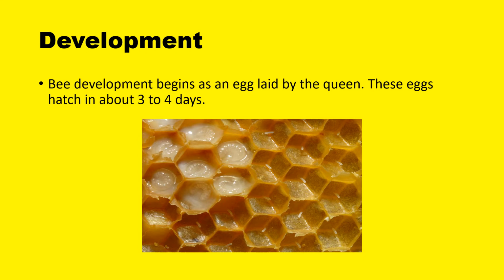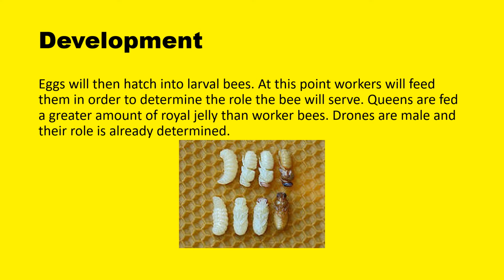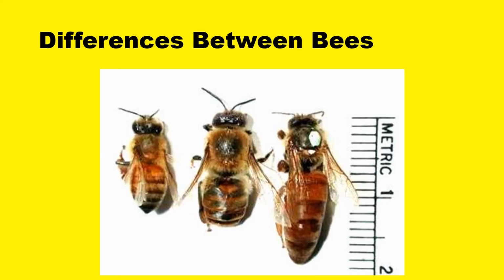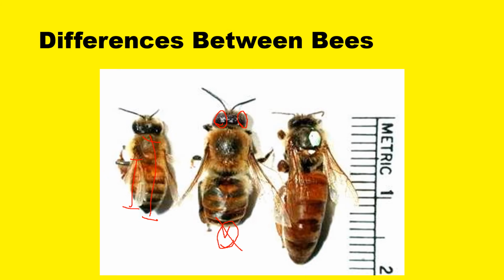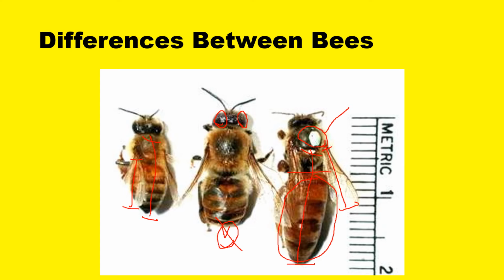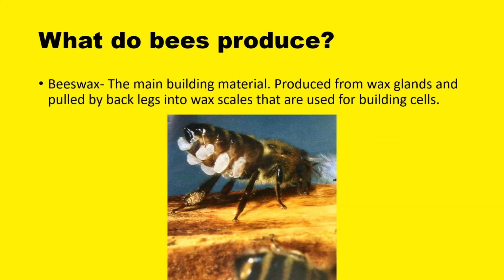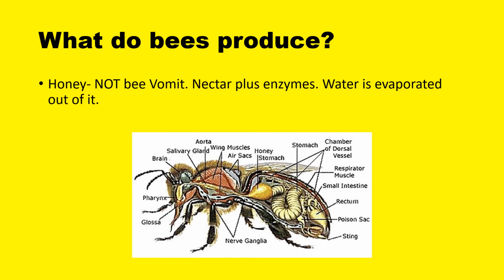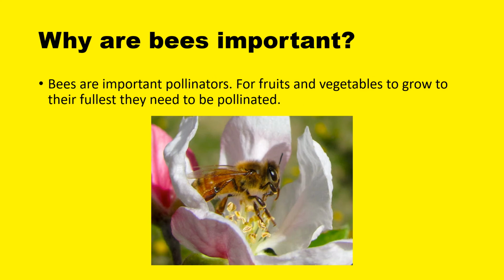Let’s Talk about Bees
Requirement 3b3. Environmental Science